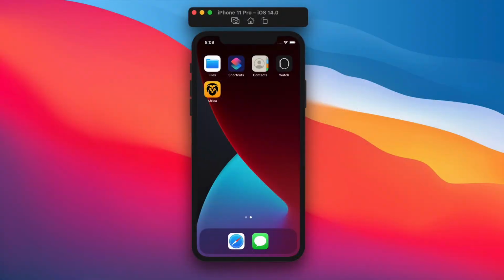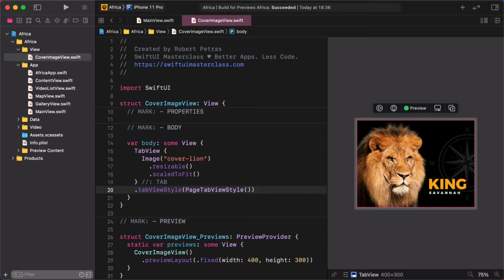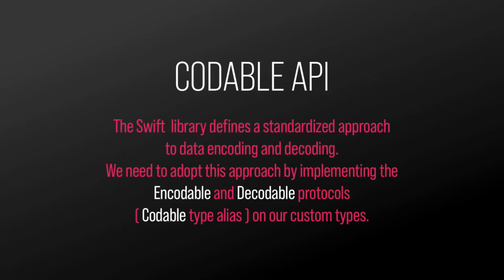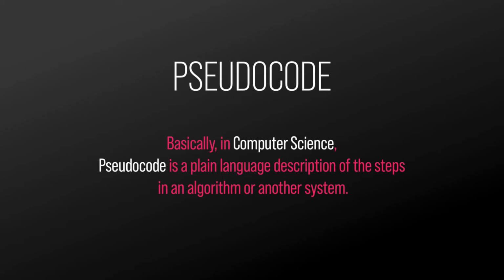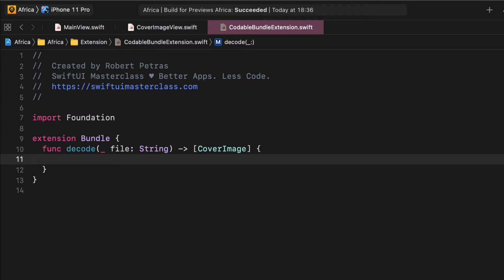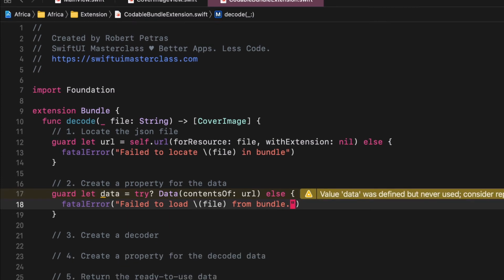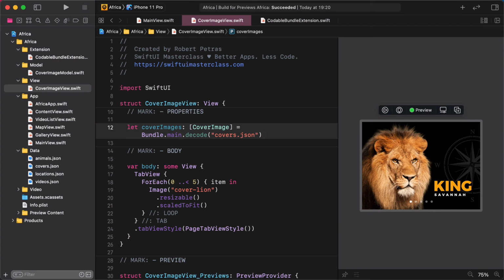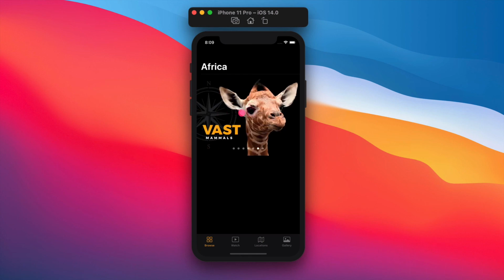How to decode JSON data in Swift programming language - SwiftUI tutorial for beginner app developers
Credo Academy ♥️ In this class, we will learn an essential programming concept for app developers. More precisely, how to decode JSON data using Swift Codable. We are going to parse JSON data and populate this information about each African animal into a Page Tab View in SwiftUI.

CHAPTERS

00:00 Introduction
00:18 iOS app preview
01:04 Create a cover image
01:52 Create comment marks
03:01 Create a SwiftUI Image View
03:24 Create a new Page Tab View
04:02 Create a loop with a For Each
04:28 Start the Live Preview in Xcode 12
05:01 Learn JSON basics
06:00 Learn JSON Structure (Key - Value pairs)
06:17 Learn JSON Value Types (eg. String, Number, Boolean, etc.)
06:48 Analyze a JSON sample file
07:14 Swift data model
07:22 Swift Encoder and Decoder protocols
07:34 Swift Codable API
08:21 Create a new data model in Swift
10:45 Make the custom type conform to the Identifiable and Codable protocols
11:08 Learn how to decode a JSON file (coding steps)
11:35 What is pseudocode in computer science?
11:58 Define the main objectives
12:51 Define the parts of the algorithm for decoding a JSON file
13:35 What is a Swift Extension
13:51 What is a Swift Bundle
14:33 Step No1: Create a new Bundle Extension for decoding JSON
17:04 Step No2: Locate a JSON file
18:22 Step No3: Create a property for the data
19:15 Step No4: Create a JSON decoder
19:35 Step No5: Create a property for the decoded data
21:28 Step No6: Return the ready-to-use data
22:06 Code implementation
22:21 Create a new property for the cover images
23:14 Modify the For Each loop in SwiftUI
23:25 Modify the Image view in SwiftUI
23:36 Start the Live Preview in Xcode 12
23:53 Final code refinements
26:22 Test the iOS 14 application in Xcode's Simulator

So, what is JSON?

Well, JSON stands for Javascript Object Notation. It’s a compact, easily readable file format for data structuring. In general, it’s primarily used to transmit data between a server and an application using some kind of application user interface a.k.a. API.

Not only that, but we can also use it to store and parse JSON data directly inside the local app bundle. You know, it’s a text-based format representing different kinds of information.

What you should also know about it, that a JSON file consists of KEY-VALUE pairs and it uses brackets, parentheses, and colons to separate the elements from each other.

A JSON data structure can represent different types such as: String, Number, including Integer and Double, Boolean, Array, Dictionary, and even Optional.

As app developers, what’s fortunate for us is that each of these JSON types can map to a corresponding Swift type. The only exception is the Data type, but we can always convert dates into a numeric or string representation of this data.

All right, before we start learning how to parse a JSON file first we’ll take a quick look at this simple JSON structure. This one contains some key-value pairs where the values are basic types like a string or a number.

There is also a value representing an array of strings in this simple example. To use any JSON file first we need to create a corresponding data model in Swift.

With this data model, we can easily decode any data using Swift’s built-in decoding and encoding functionality. For that, we can run a JSON decoder alongside the Codable API.

It’s worth to mention, that this Codable API will do the hard part of the work to generate the output that we will need to use in SwiftUI later on.

By the way, this Codable is a type alias, which consists of the Encodable and the Decodable protocol.

I’m pretty confident that by finishing this Africa project you will get familiar with all the basics of how to use JSON in SwiftUI. Dealing with JSON data is such a fundamental part of app development, therefore, we will deep-dive into this topic in the upcoming sections of the course.

Now it’s time to decode the first JSON file in this Africa project.